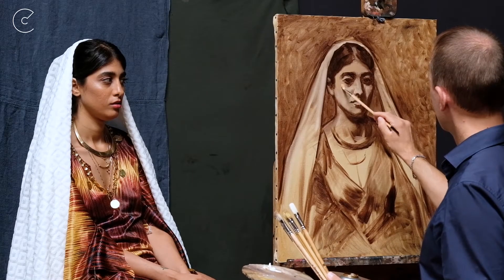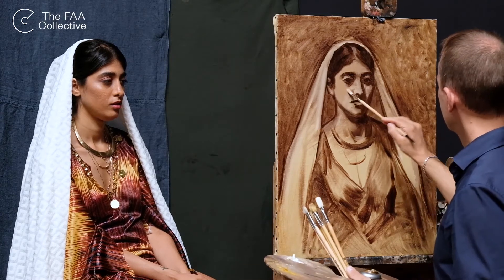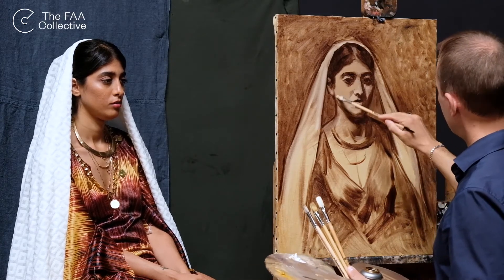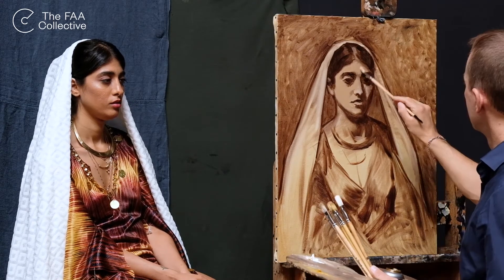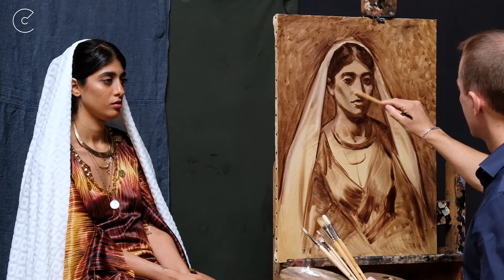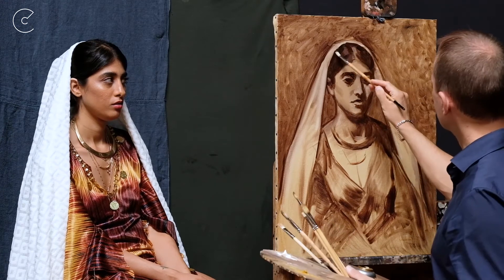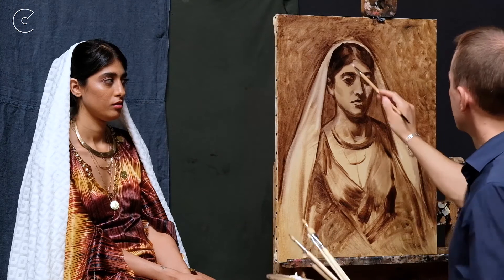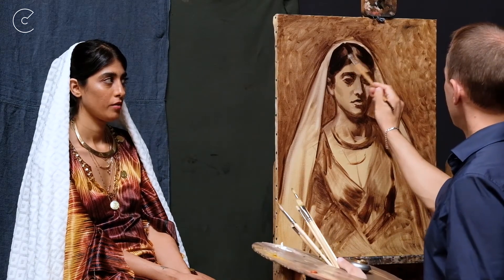Trailer for part 2 of my portrait demo on Patreon page of The Florence Academy of Art.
Doing the underpainting , part 2 .

Taking viewers through my painting process, showing all steps of how I start and finish the portrait painting from life .

 Check FAA's Patreon page to see the rest of the video soon !